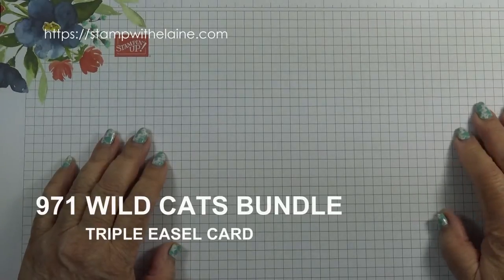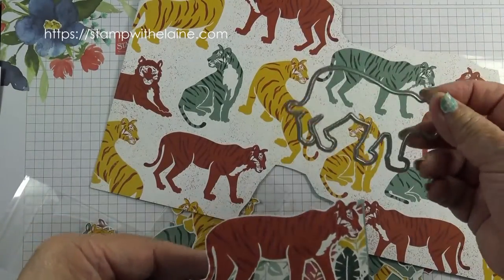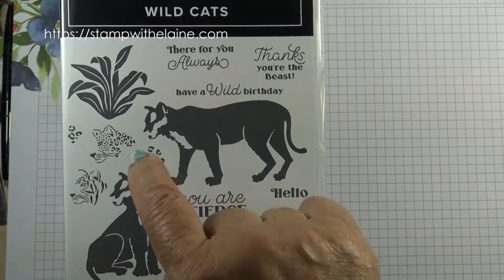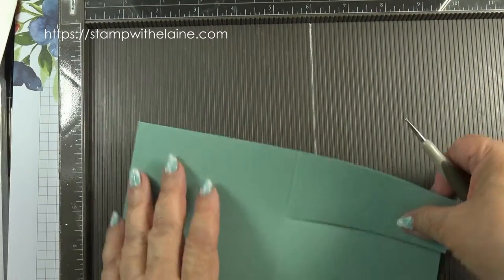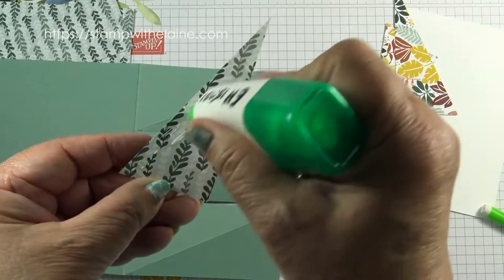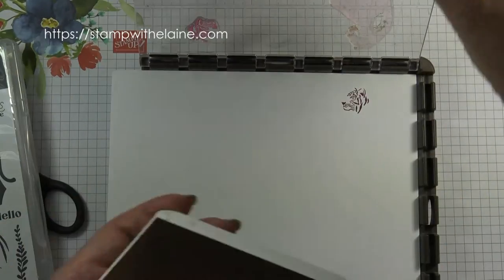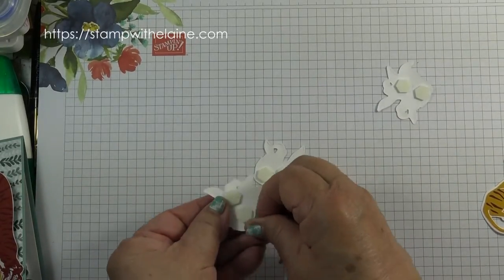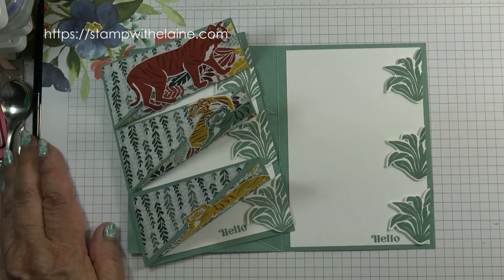971 10 09 21 FF Triple Easel Card with Wild Cats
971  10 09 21 FF Triple Easel Card with Wild Cats - please scroll down for supply list

• In The Wild 12" X 12" (30.5 X 30.5 Cm) Designer Series Paper [155817]